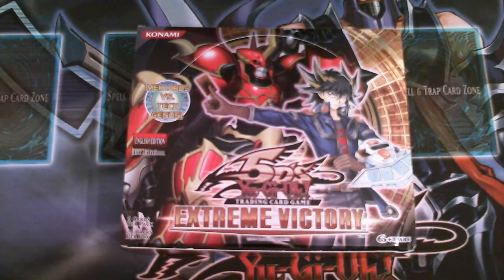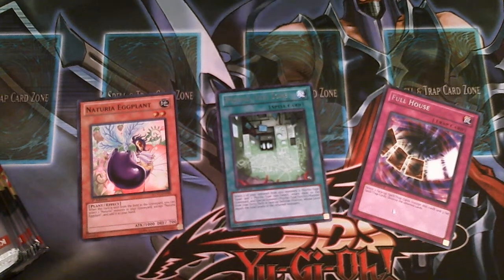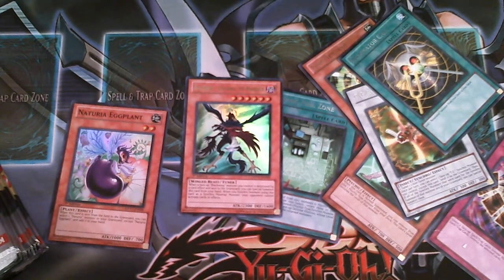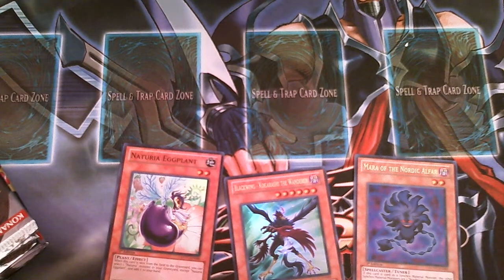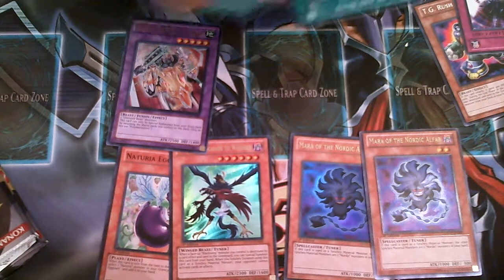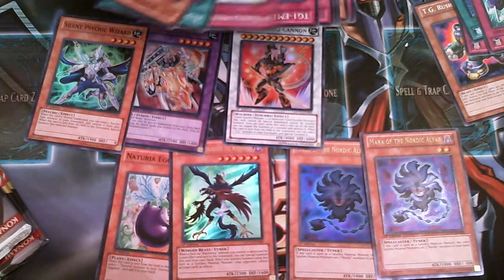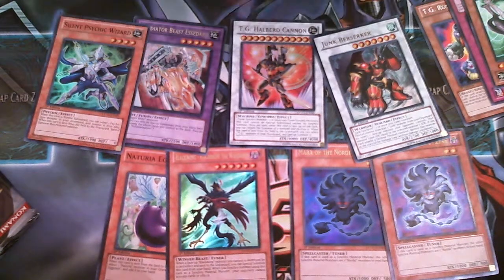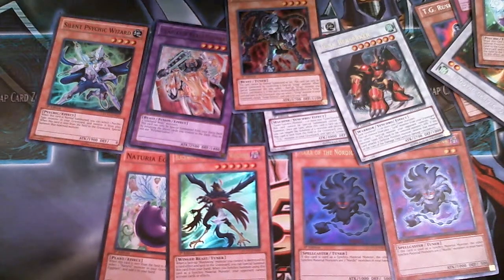Random Extreme Victory box opening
Just  a random box opening. Check out updated wants list on my channel. PM offers, rate, and be sure to sub.